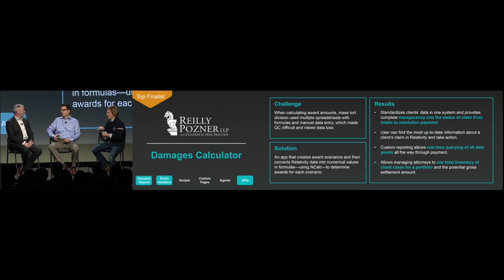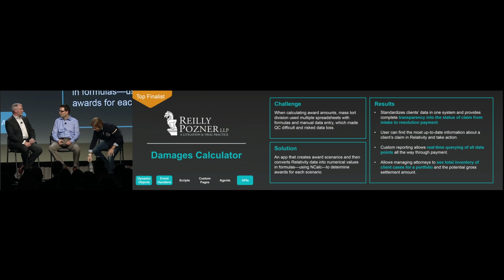Relativity Fest 2015 | Innovation Awards: Reilly Pozner